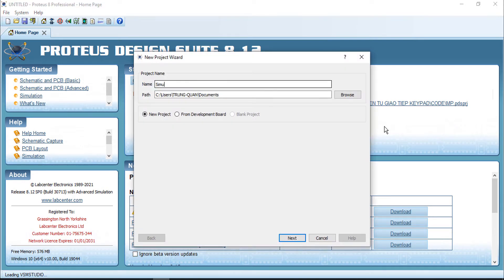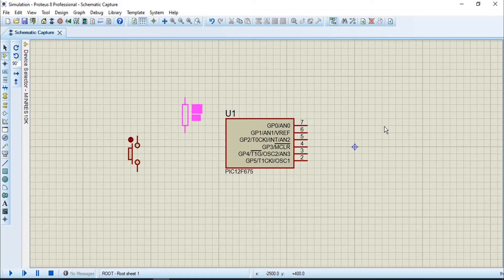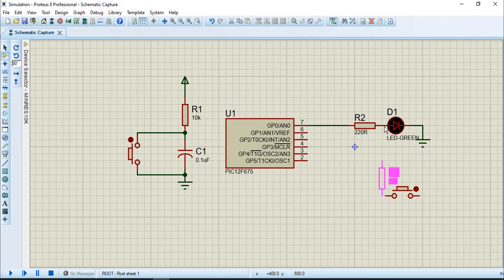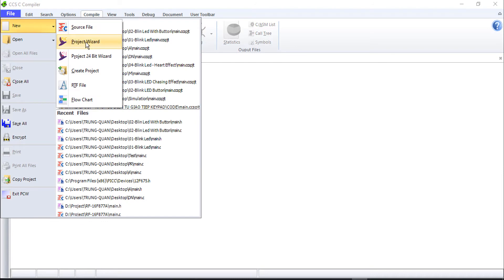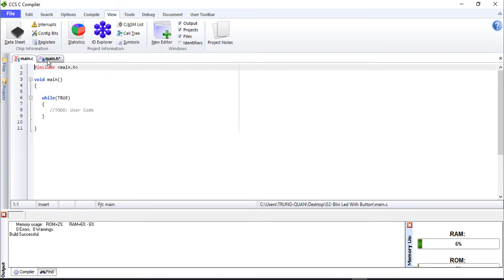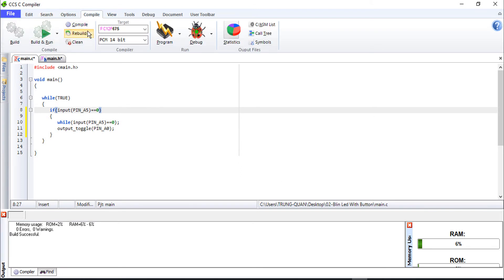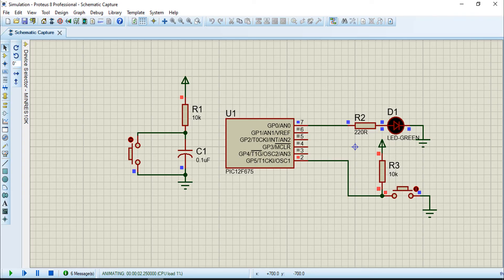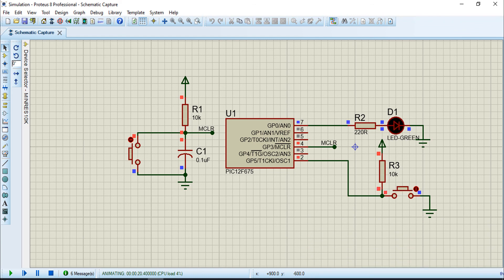02 | PIC12F675 BLINK LED USING PUSH BUTTON